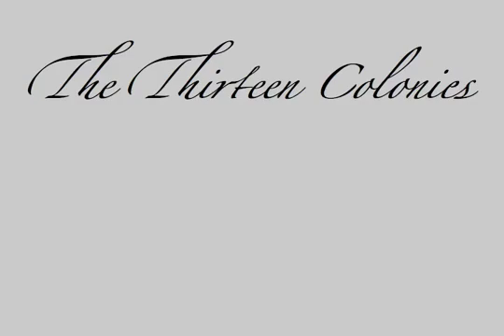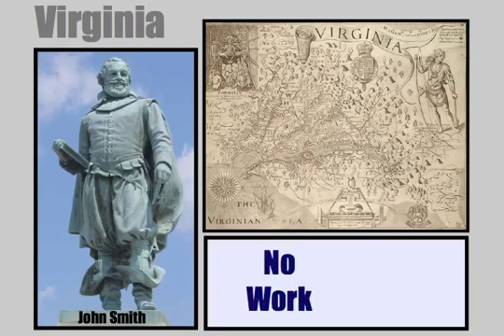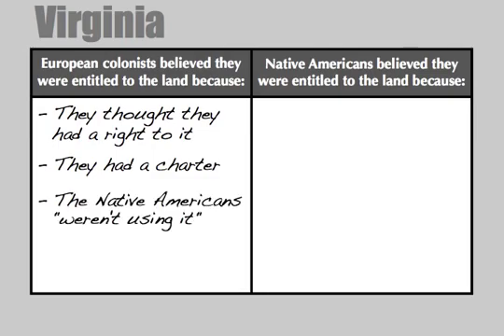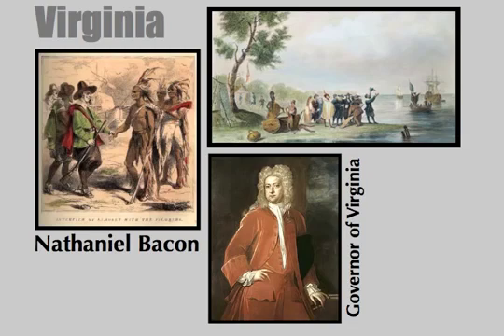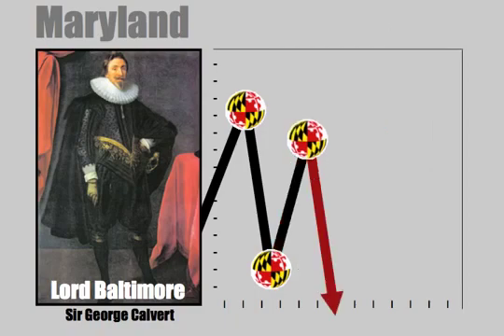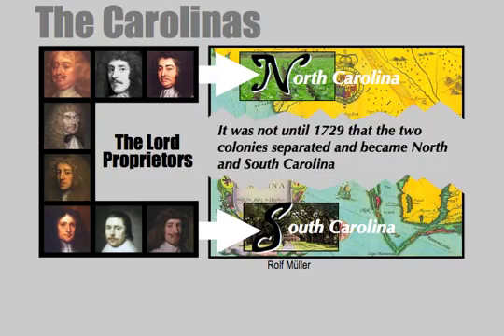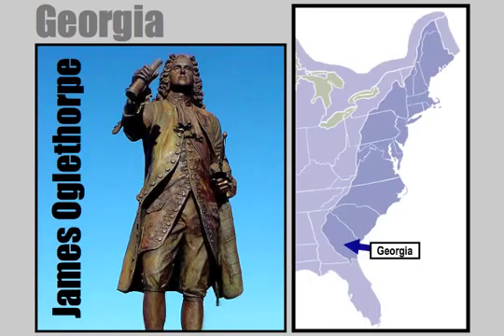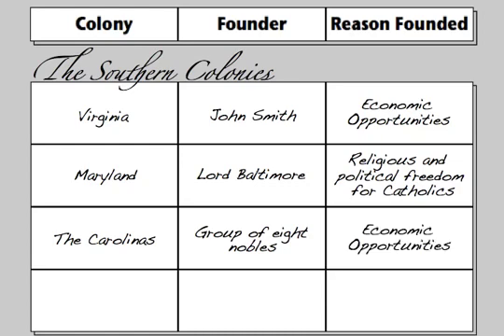Thirteen colonies the southern colonies 1647279482